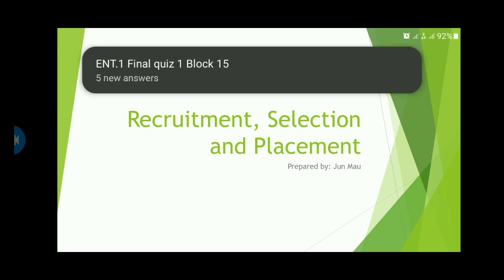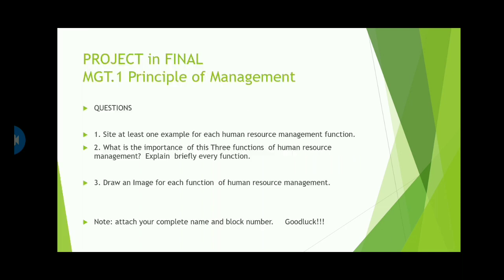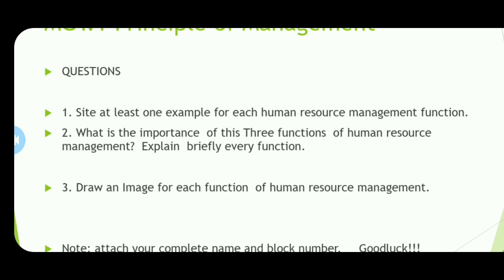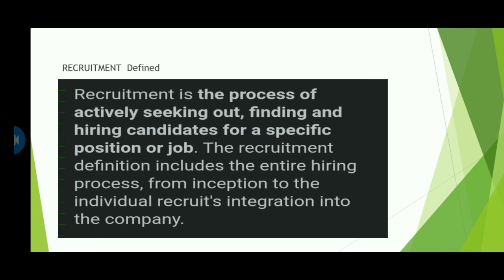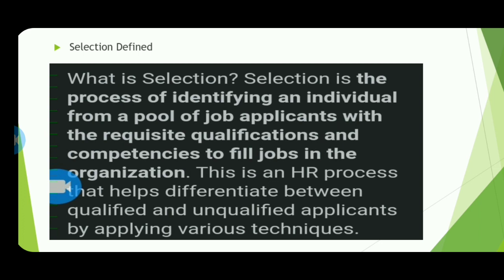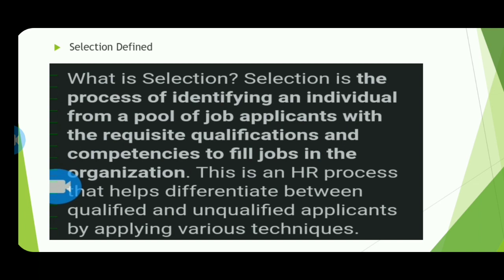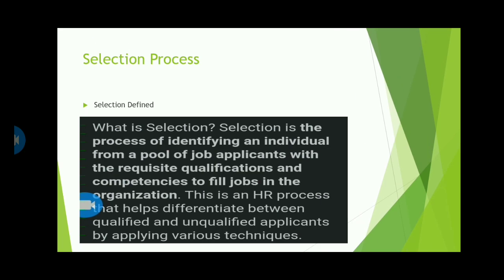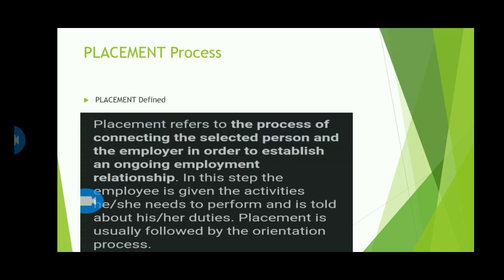Human Resource Management Functio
The Three functions of human resource management